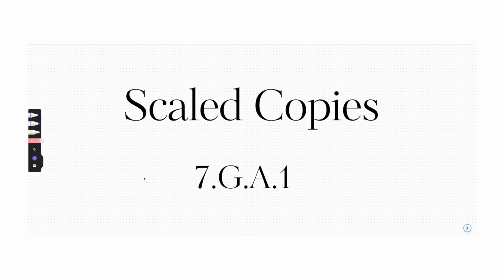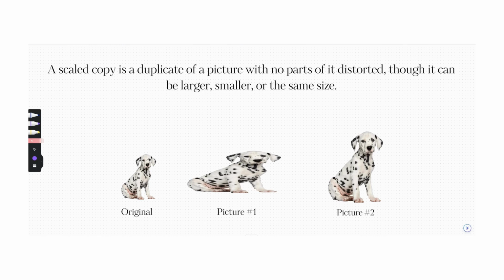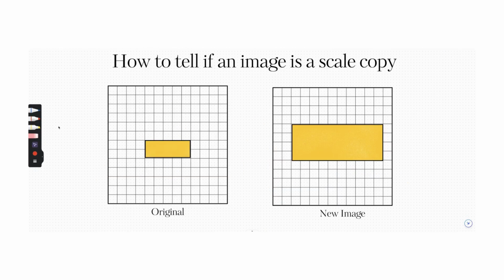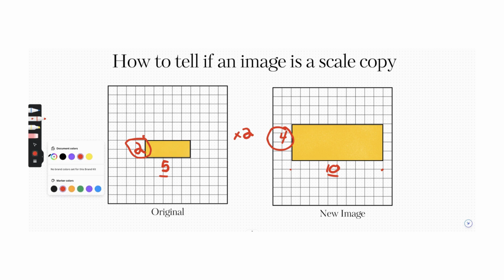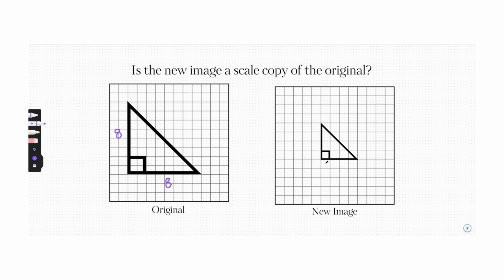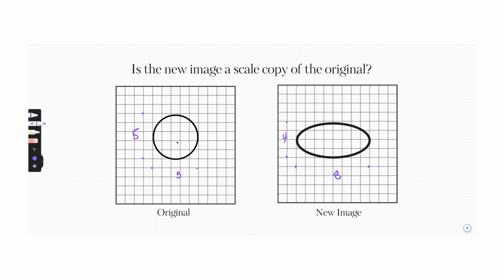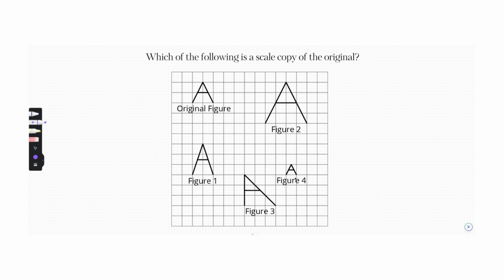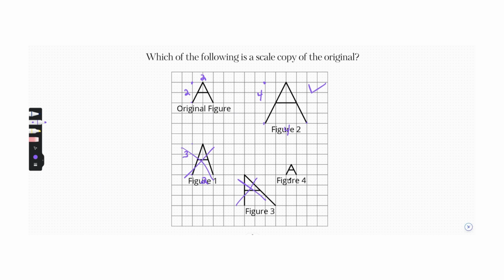Illustrative Mathematics Grade 7, Unit 1.1 Scale Copies 7.G.A.1 - Flip it!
This video is a great way to learn about scale copies for the first time.   I personally use this to teach standard 7.G.A.1.   I designed this video to help students preview the topic of scale copies before learning it in math class.  Proactive learning!